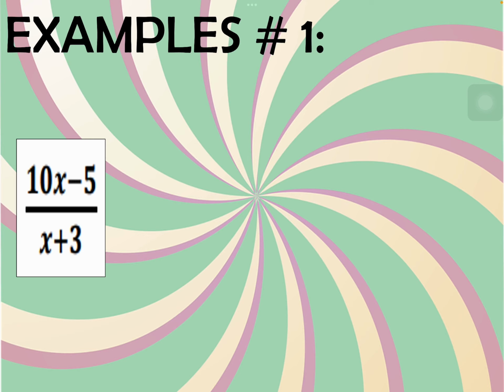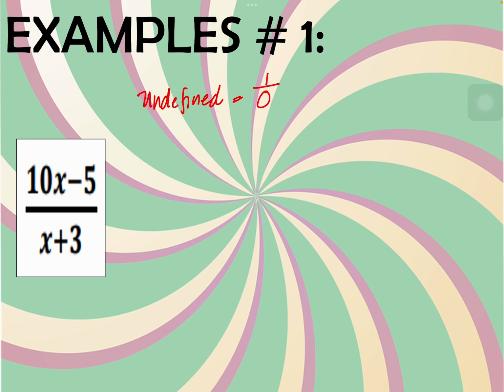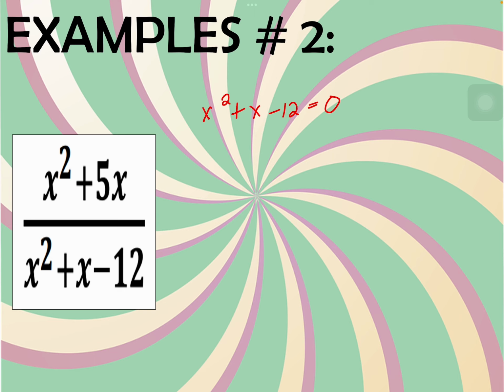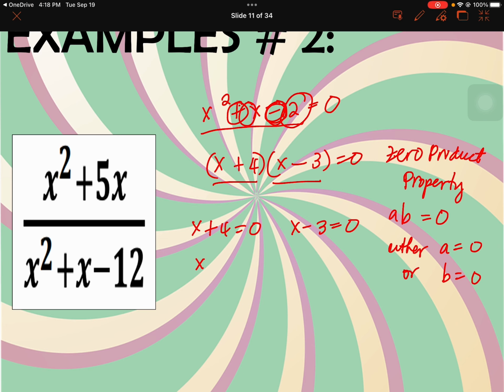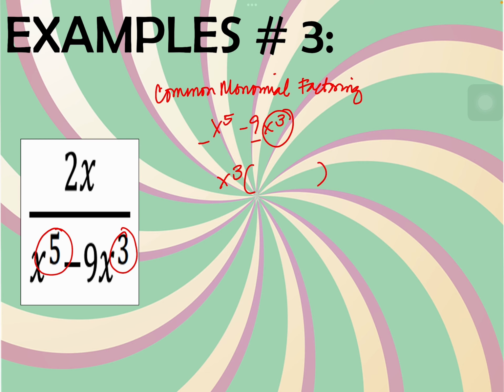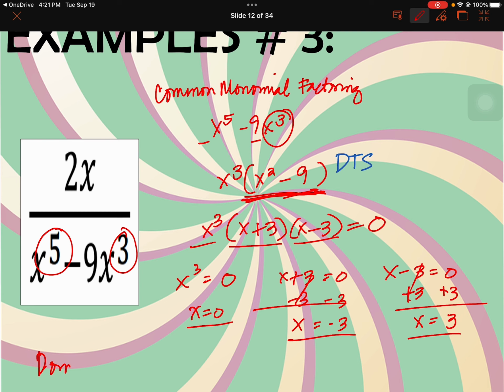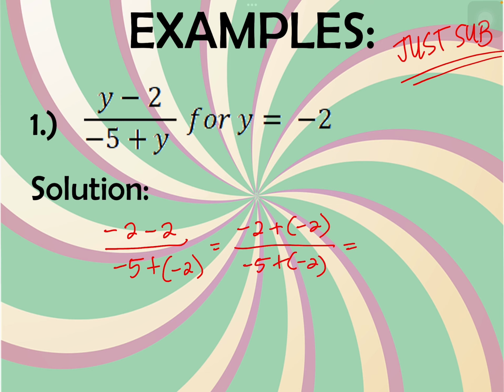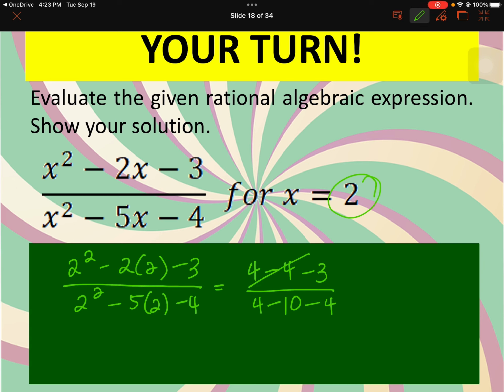G8 - Finding the Domain and Evaluating RAE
First Quarter Week 4 Part 1